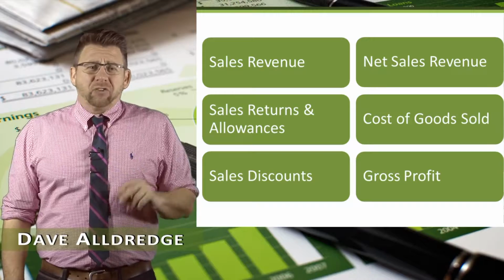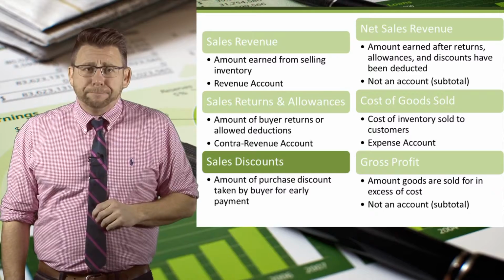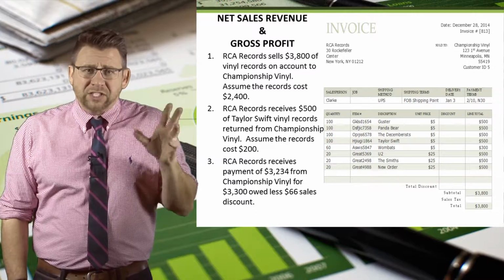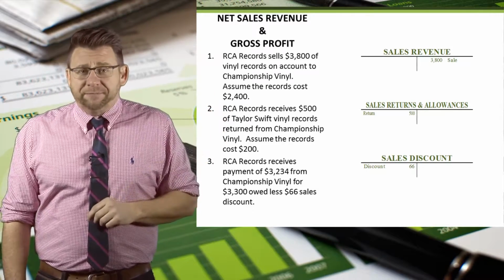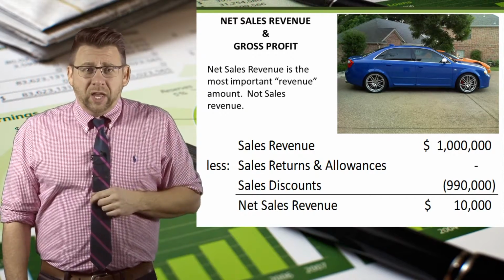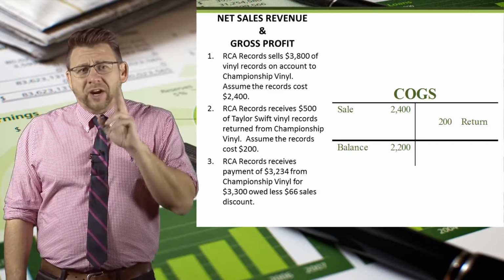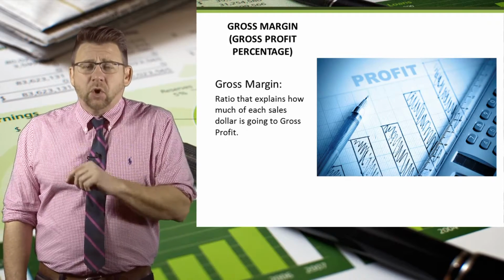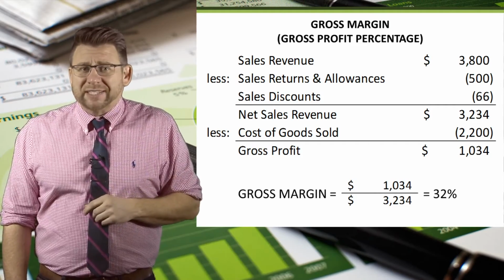Net Sales and Gross Profit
Net Sales and Gross Profit - Professor Alldredge